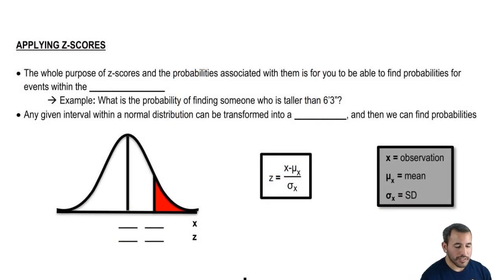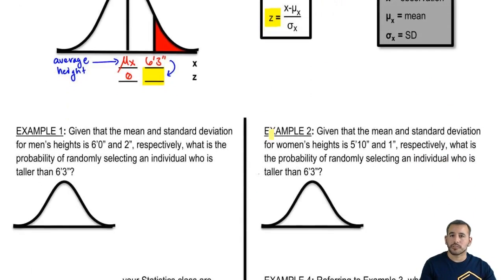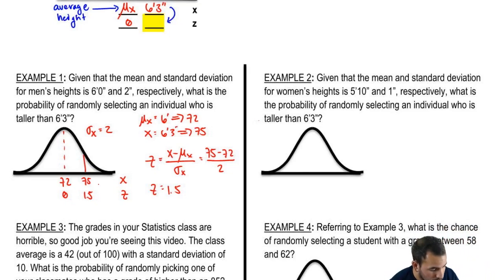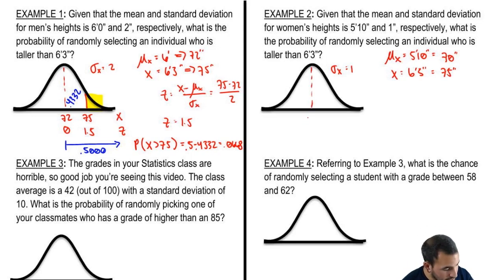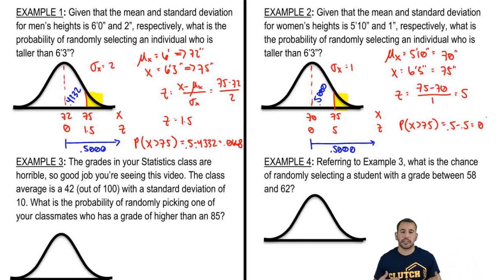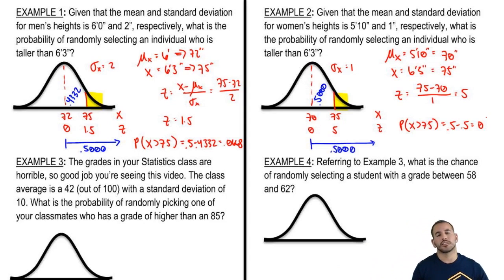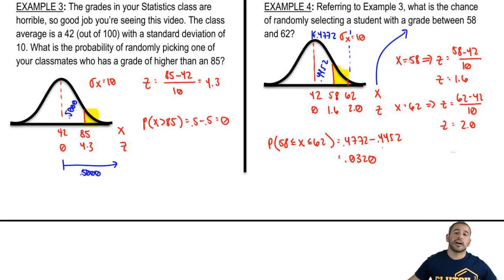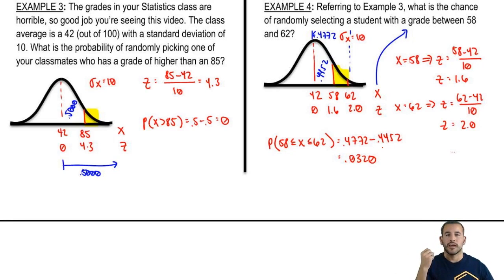Determining the Probability of an Observation